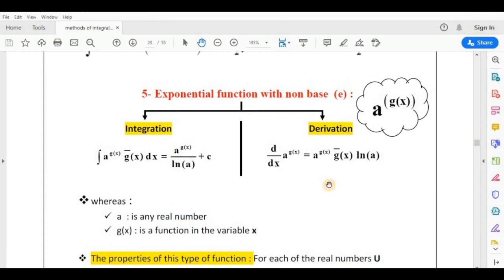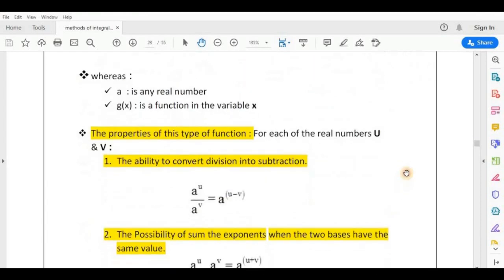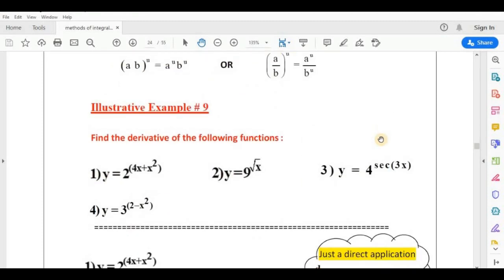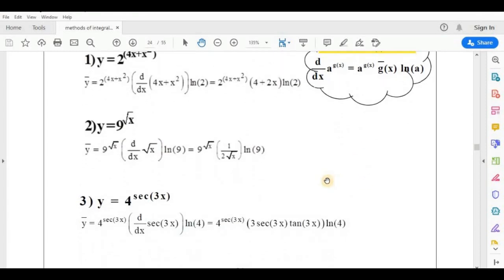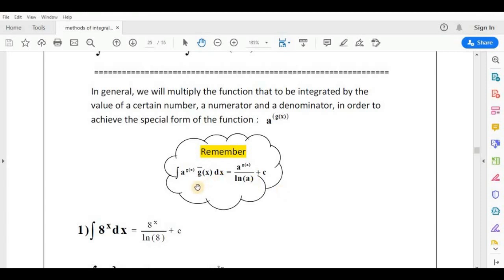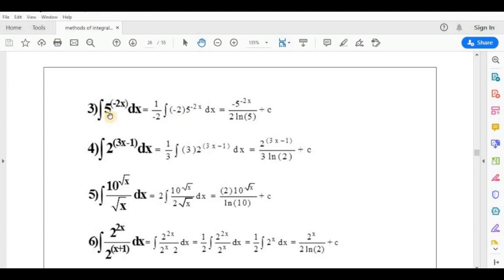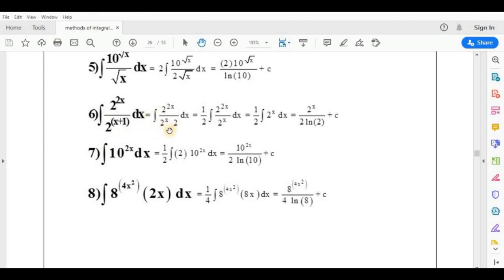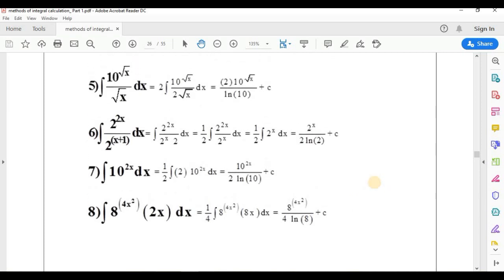6-Integral for exponential function with non base e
# Integral for exponential function with non base e
# Calculus-Problems & Solutions